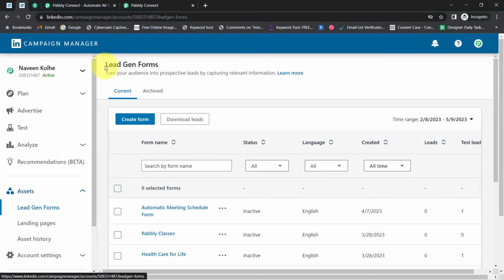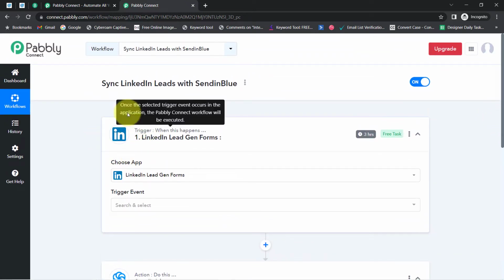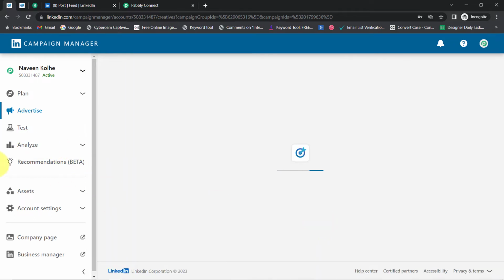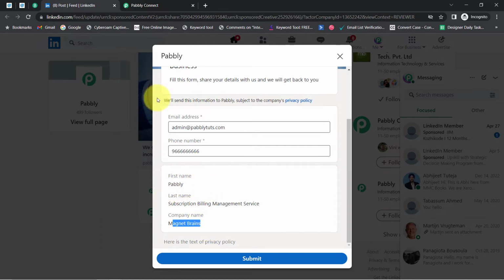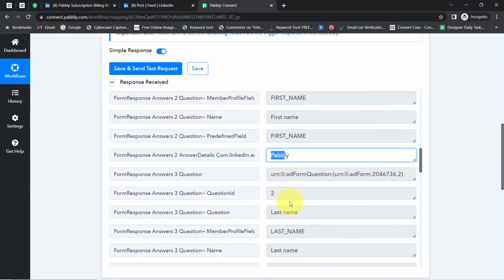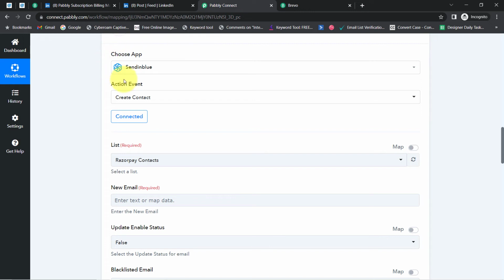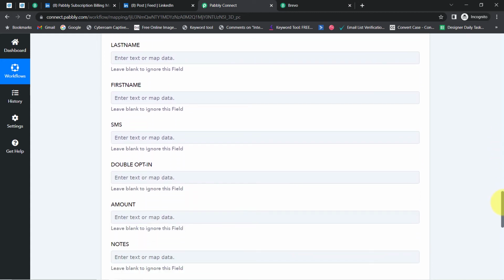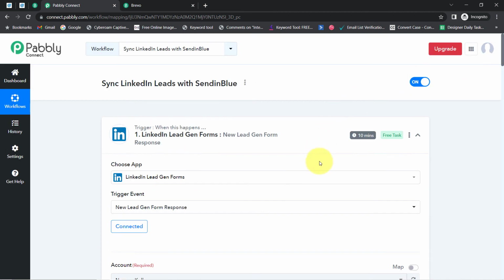How to Add LinkedIn Leads to SendinBlue - LinkedIn Sendinblue Integration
🔥Workflow Link:
In this video, we will learn LinkedIn Leads to SendinBlue integration using Pabbly Connect. This integration allows users to capture LinkedIn leads automatically and add them to SendinBlue email marketing list without any manual effort. With this integration, users can easily manage their LinkedIn connections and nurture them through targeted email campaigns.

1. Automation: Pabbly Connect offers automation capabilities that can help you automate mundane and repetitive tasks. This allows you to save time, money and resources.

2. Integration: Pabbly Connect provides a wide range of integrations so that you can connect different web services with each other. This helps you to create smarter workflow processes and make your business more efficient.

3. Security: Pabbly Connect takes security seriously and provides an industry-standard security system to protect your data and applications.

4. Scalability: Pabbly Connect is highly scalable and allows you to easily add new applications and services to your workflow.

 5. Cost-effective: Pabbly Connect is cost-effective and provides plans for different business sizes.